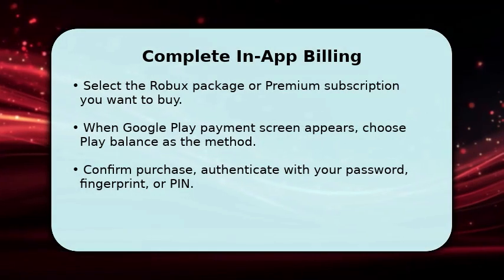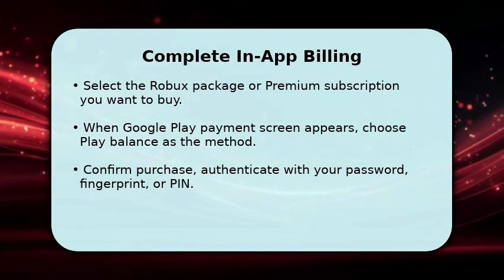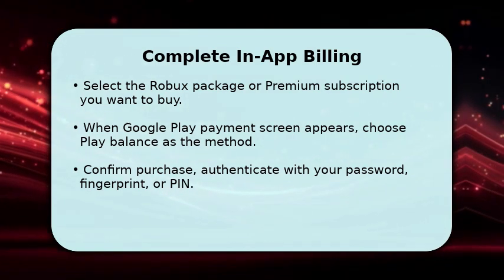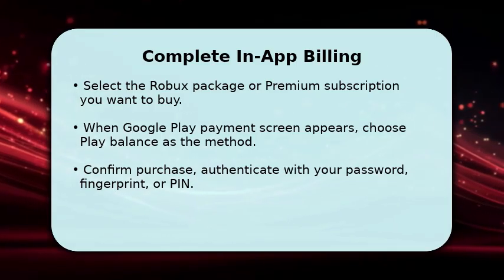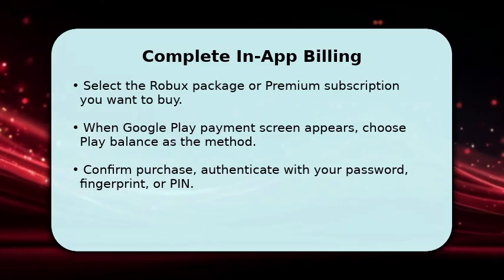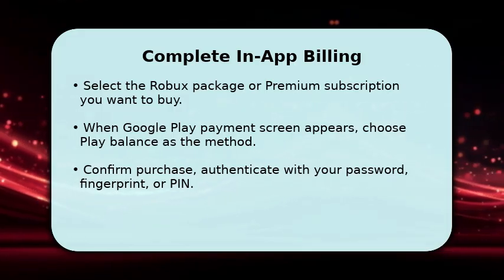How to Use Google Play Balance on Roblox (easy Method)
How to Use Google Play Balance on Roblox (easy Method) | 🔒 Surfshark VPN Deal — Stay private and secure. $1.99/mo + 3 Months Free ▸

Discover the straightforward way to manage your Roblox game purchases using Google Play Balance. This video guides you through setting up and linking your accounts, transferring funds seamlessly between platforms for a hassle-free gaming experience.